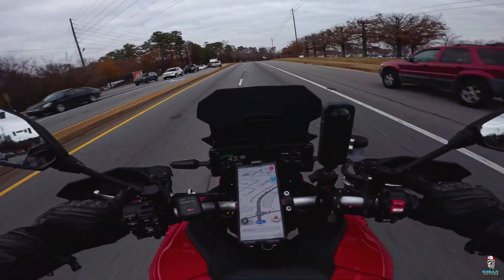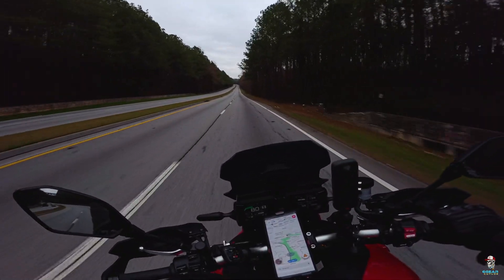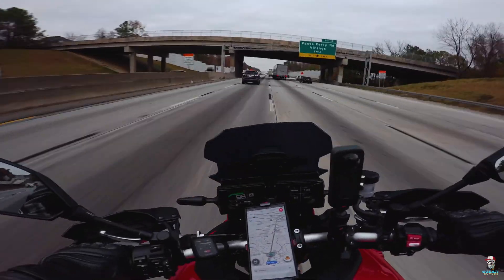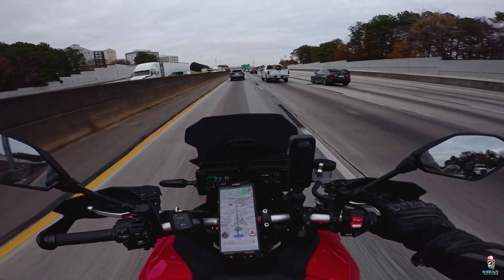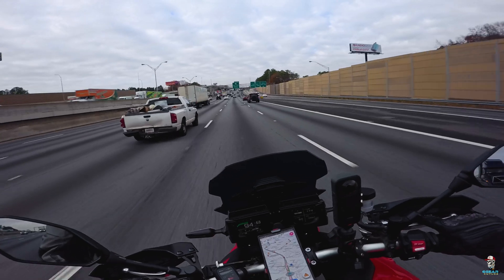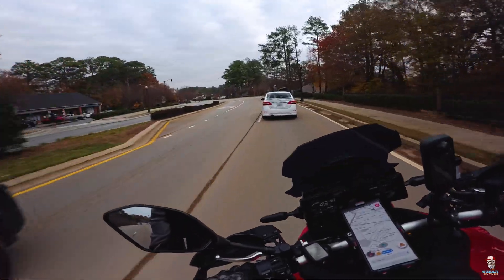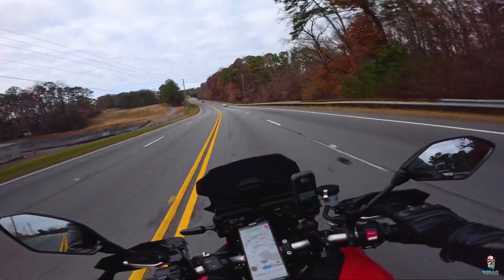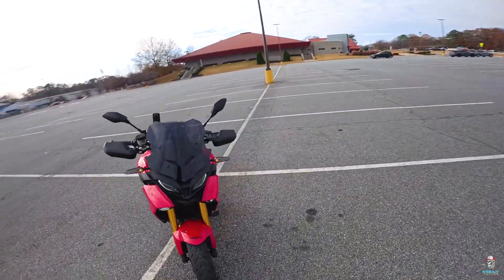Motorcycle ECU Flash Test | Highway Speed vs. City Cruising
Tracer 9 GT ECU Flash road test.

00:00 Initial Thoughts
01:59 What is an ECU Flash?
04:15 The Horsepower Curve
06:13 Highway Test
12:20 Redline Test
14:45 Revs and Walkaround